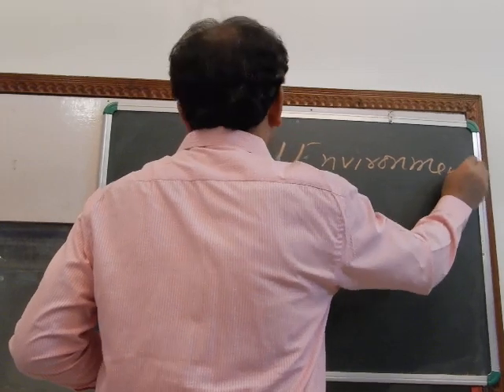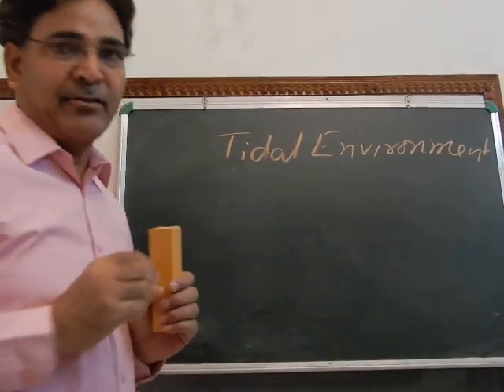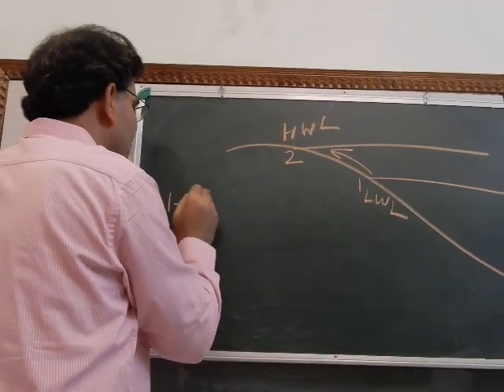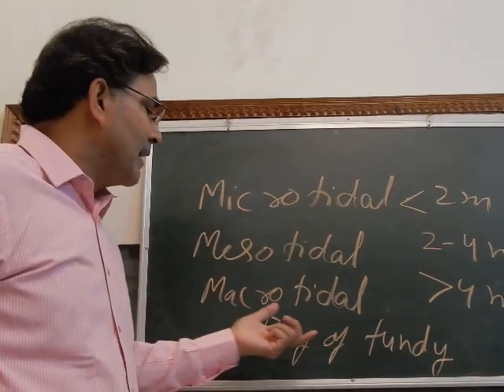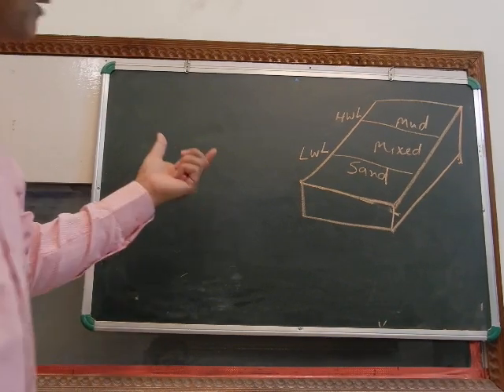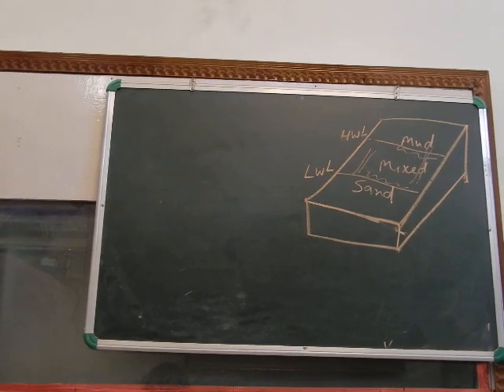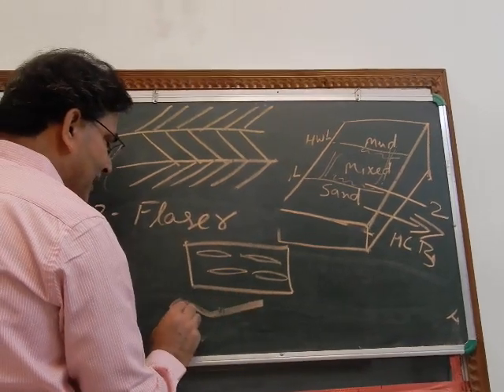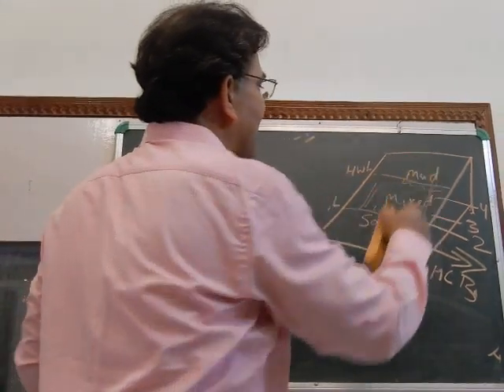Tidal Environment, Tidal flats, Tidal bundles, Prof. D.S. Singh, University of Lucknow, Lucknow